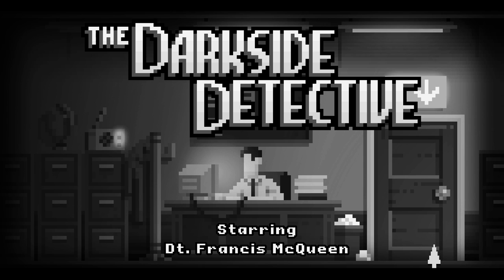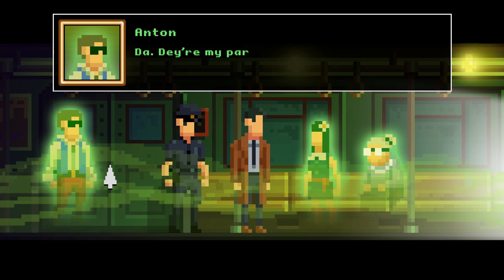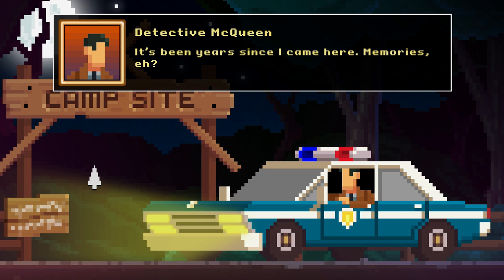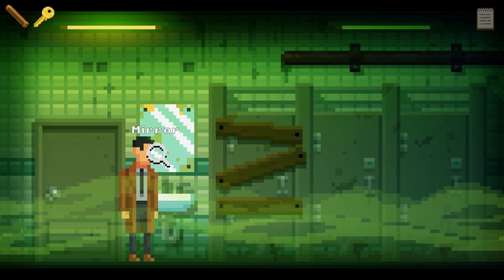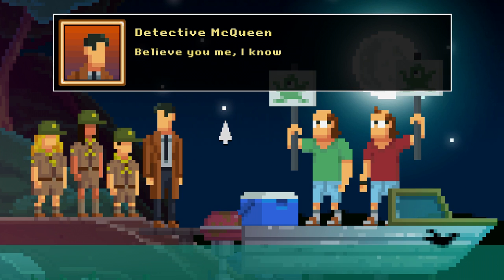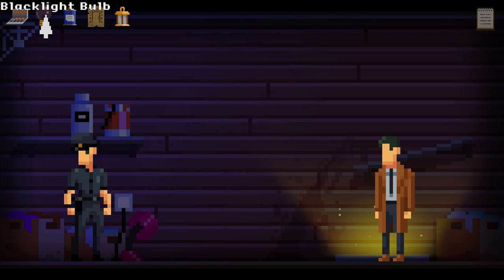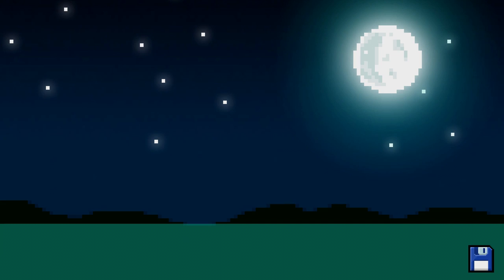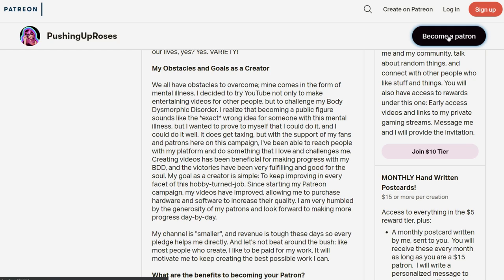Like Twin Peaks? The X-Files? VIDEO GAMES? Then You Will Love This.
The Darkside Detective is a beautiful love letter to mystery, sci fi, the paranormal, and adventure games.